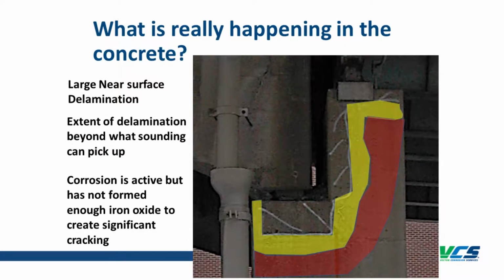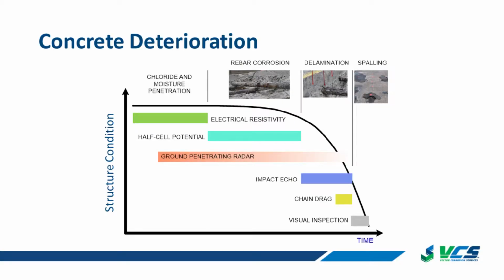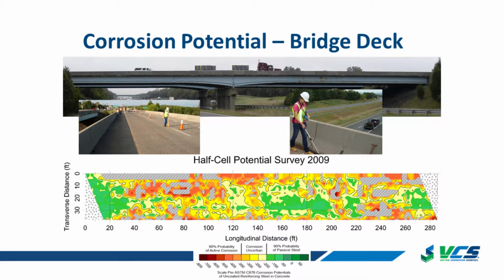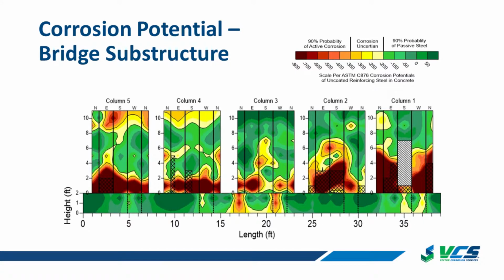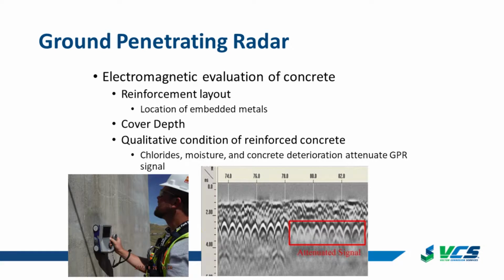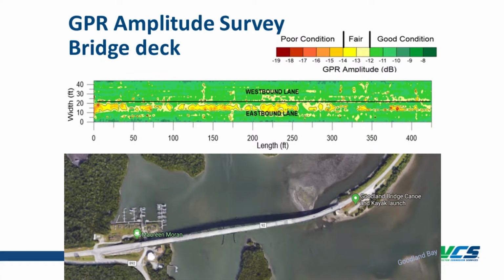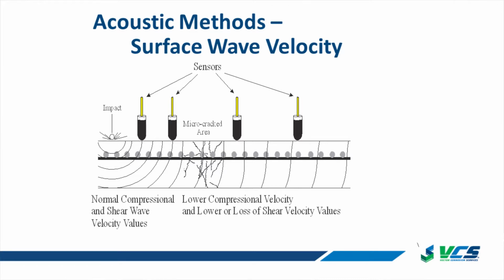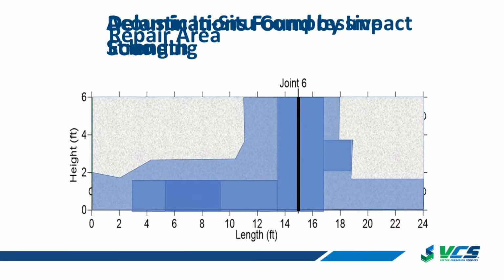Non-Destructive Testing to Better Define Repair Quantities National Working Group: 2019-05-15 WBPP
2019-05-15 WBPP - National Working Group:
Non-Destructive Testing to Better Define Repair Quantities

 - Brian Pailes • Vector Corrosion Services